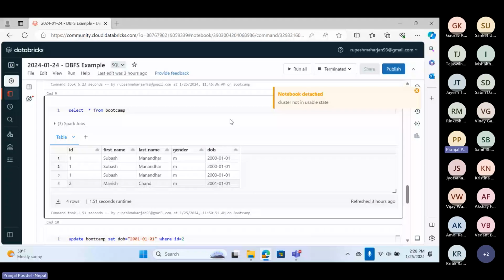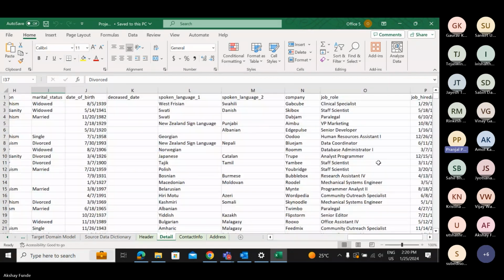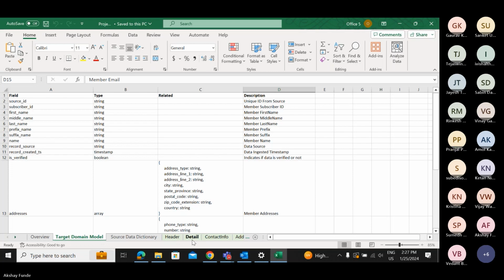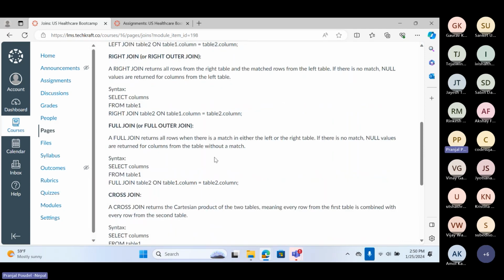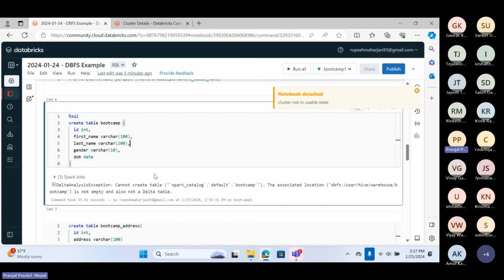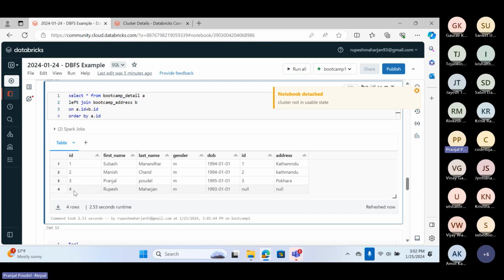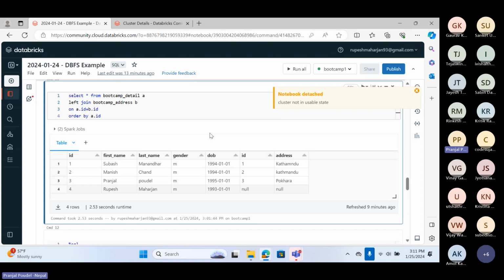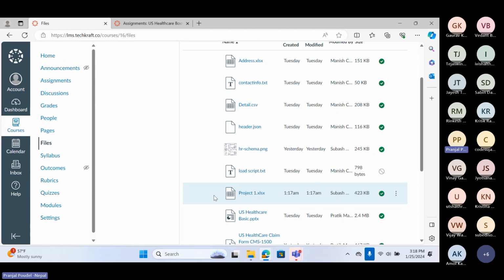US HC Bootcamp 20240125 02